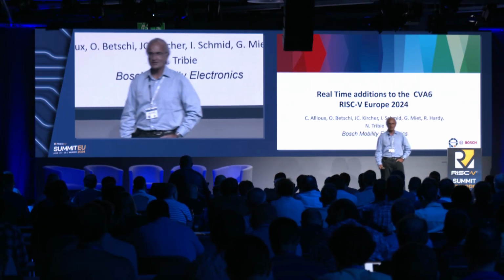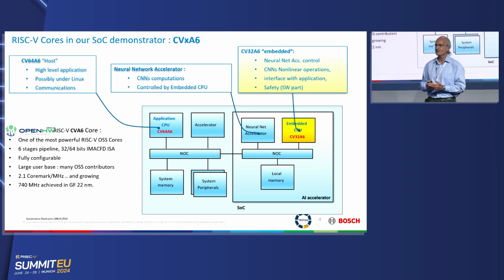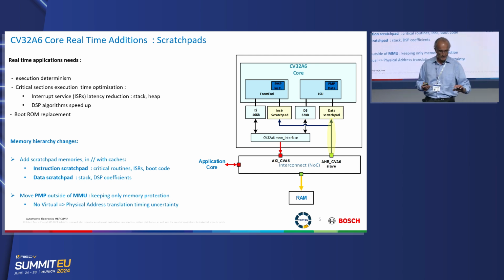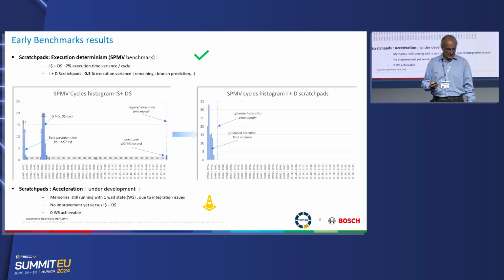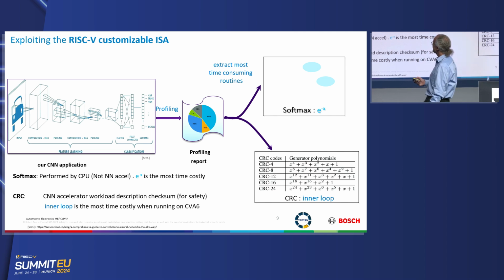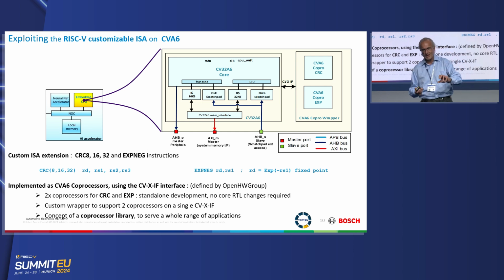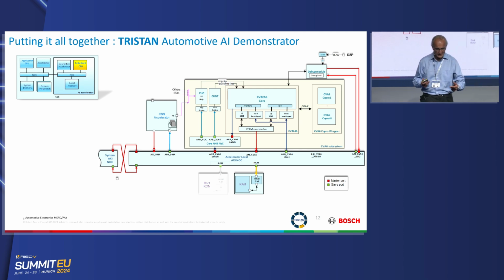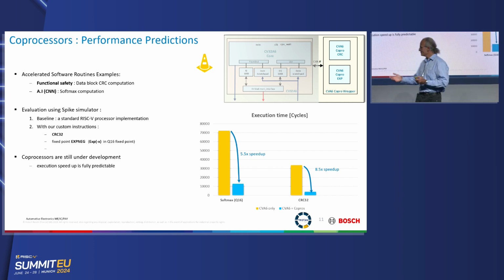Real Time additions to the CVA6 Core - Nicolas Tribie, Bosch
The CVA6 is an Open Source RISC-V core, primarily intended for general purpose applications, such as Linux support. We added some features to its internal architecture to make it more suitable for real-time workloads: new scratchpad memories, new peripheral bus, and PMP / MMU split. This submission presents the architectural choices we made, along with the achieved performance in automotive applications.